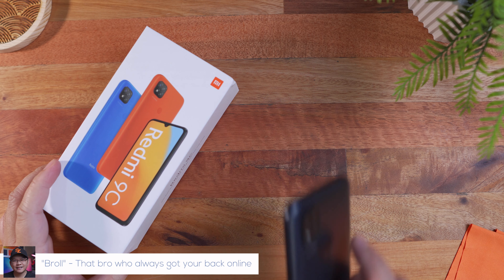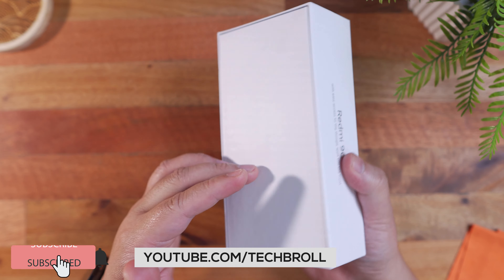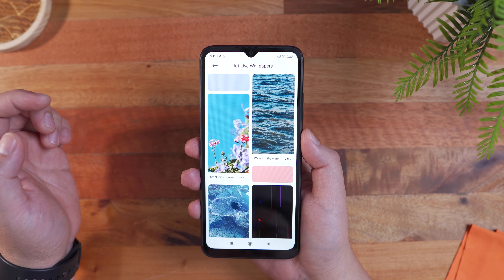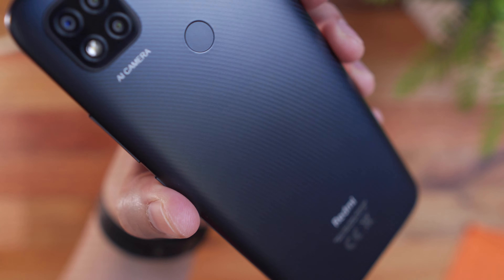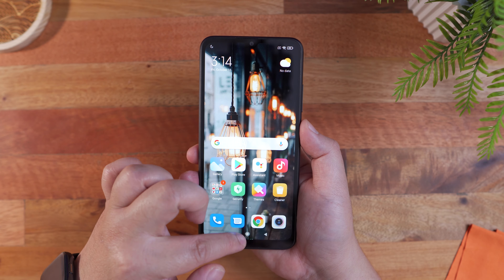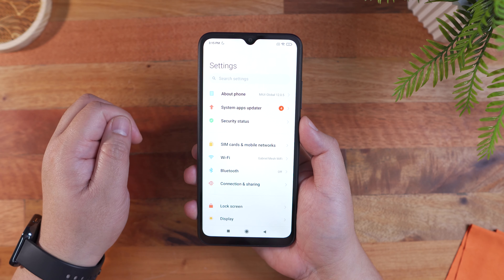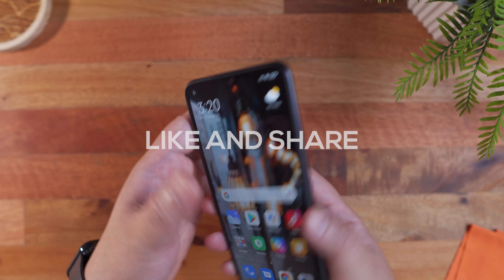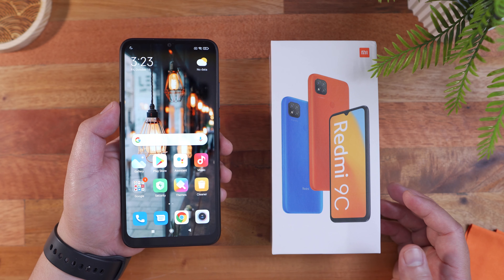Redmi 9C Review and GIVEAWAY!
3. Comment any key feature of the Redmi 9C with hashtag
Note:
- Winner will be randomly picked and announced on Nov 18, 2020

REDMI 9C REVIEW (ARTICLE): TO FOLLOW

Today, we're going to do an unboxing, review, and giveaway of the redmi 9c smartphone from banggood.com. An affordable smartphone with some fairly decent specs that could be ideal for today's normal, online learning. A lot of you are asking me to give away a phone so with that, I'm giving this away to one of you guys so make sure to stick around

About TechBroll